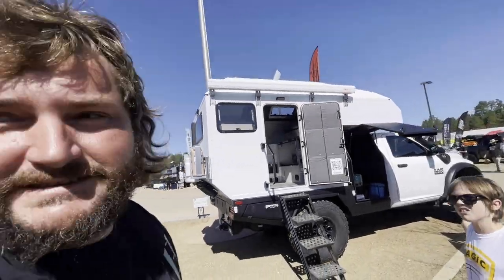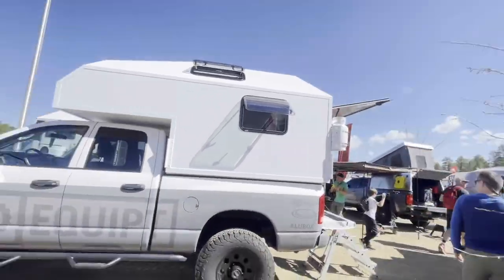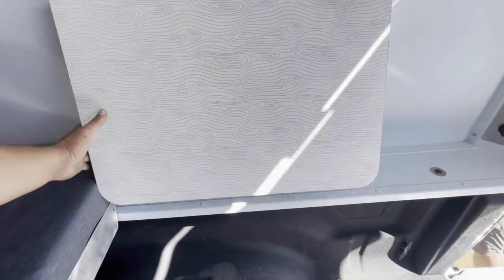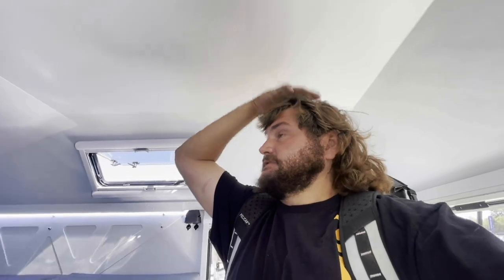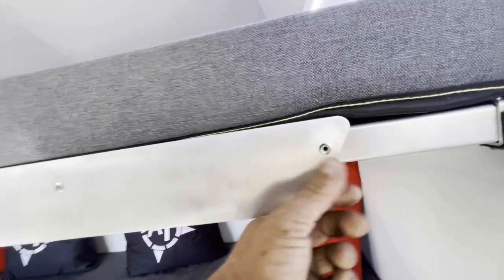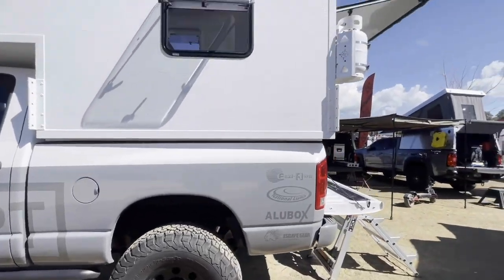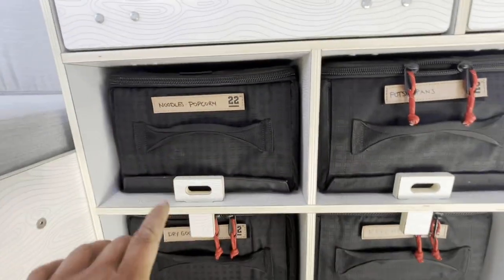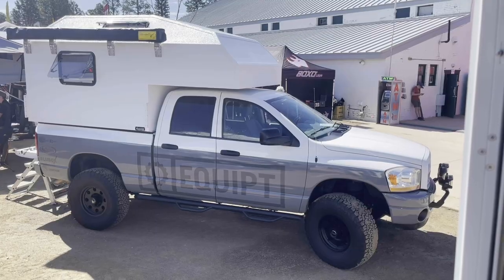FIRST EVER Hard Side Offroad Truck Topper Camper at Overland Expo West 2023 AT Overland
It's always exciting to see what AT Overland is up to, and again they have brought something totally new to the market, by offering the first ever Hard side, bed rail mounted Truck Topper/Camper system. I think it is awesome, what do you think?